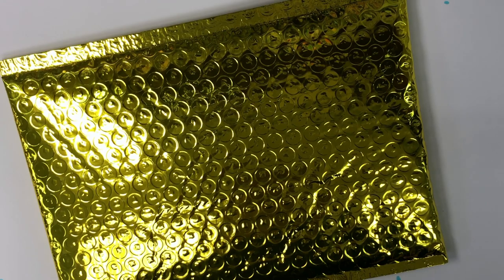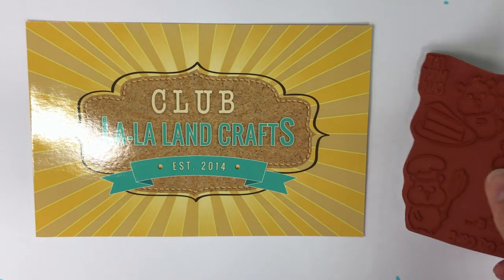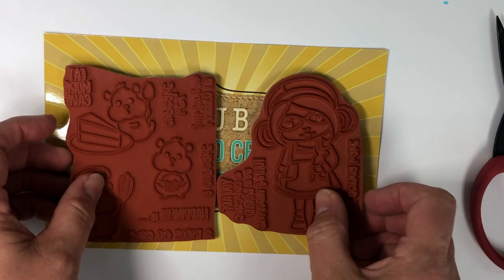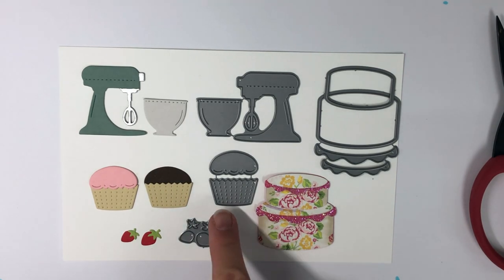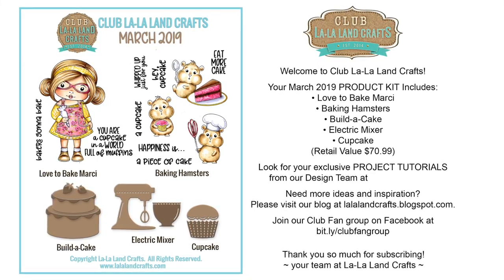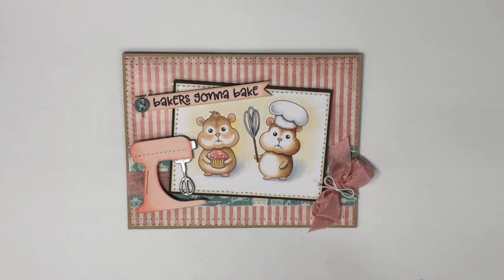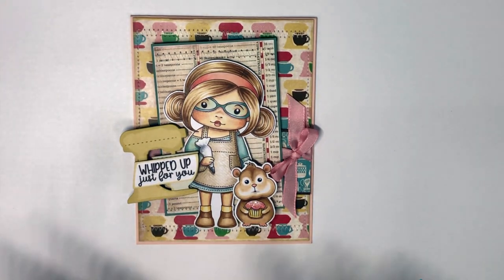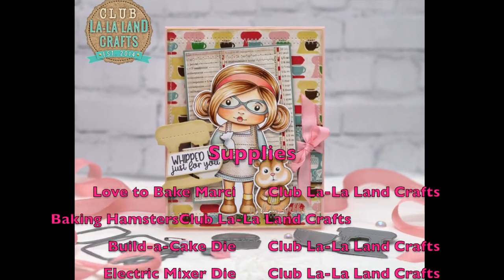Club La La Land Crafts March 2019 Kit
Unboxing of the March 2019 La-La Land Crafts Kit with Debbie Olson. Two kit cards shown as well.

I will have a Copic coloring video of the Love to Bake Marci image going live here on Tuesday April 9.

Hope that helps!  Debbie Olson